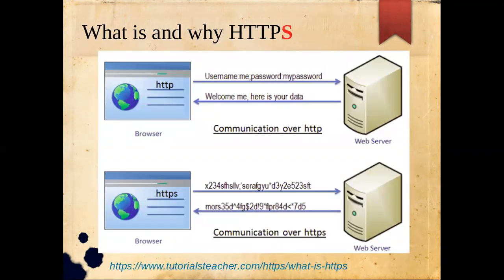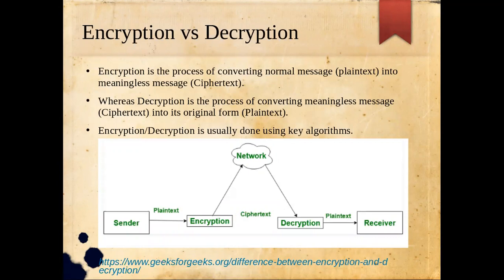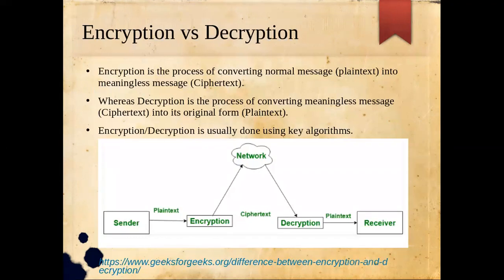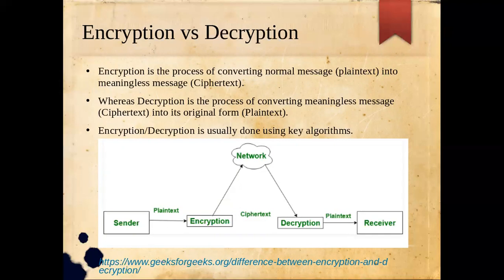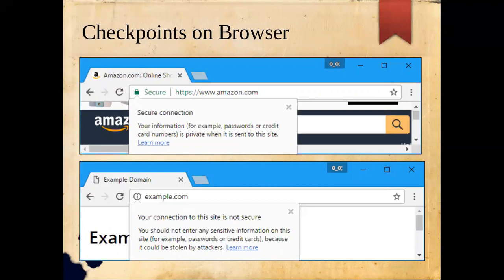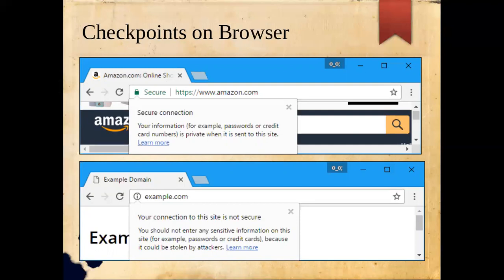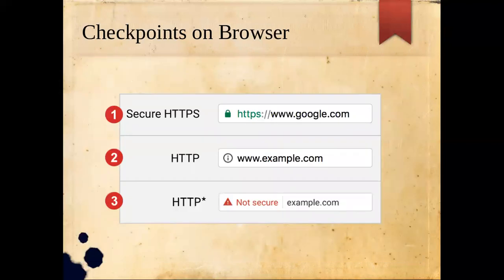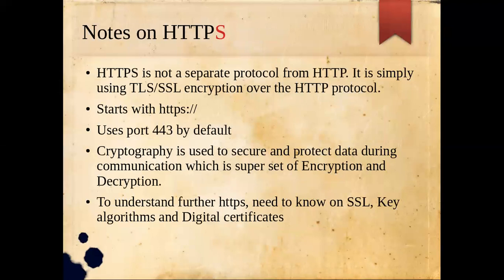Cyber Security for Common People (CSCP) Session-02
Cyber Security for Common People (CSCP)
Session-02